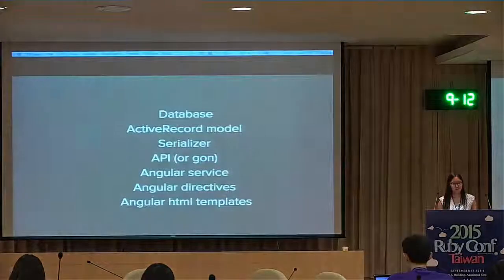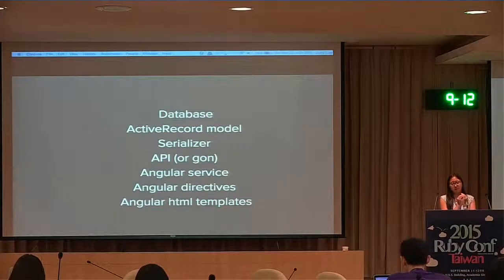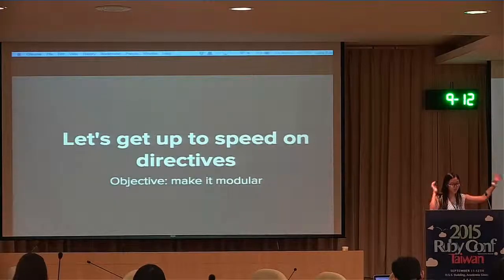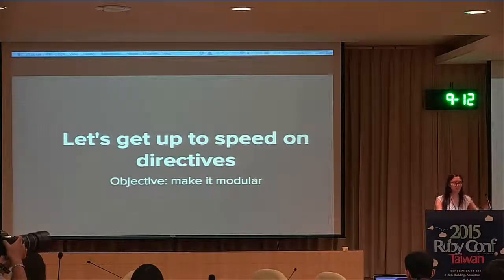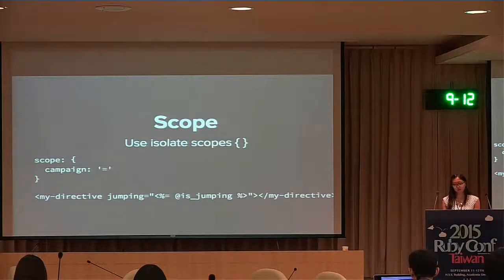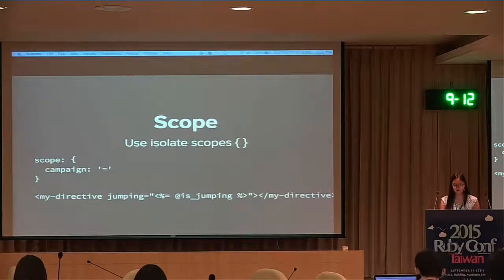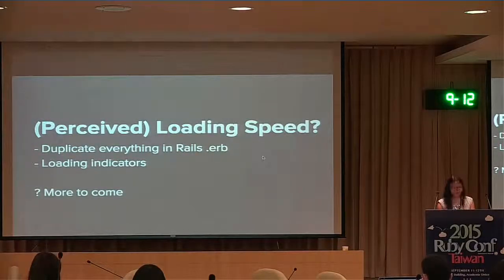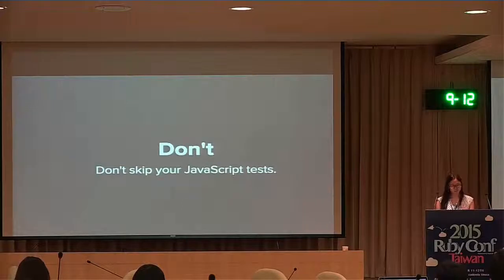RubyConf Taiwan-2015 Day2 R2 07 Judy Tuan：Make Your Rails App more Interactive with Angular